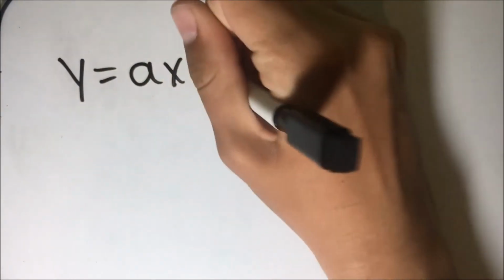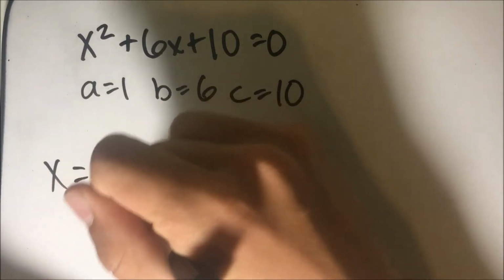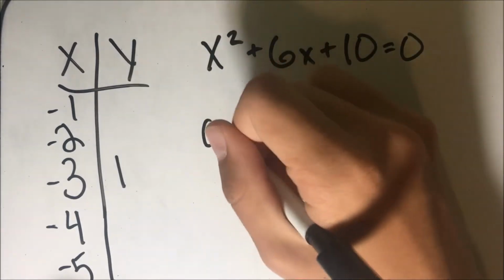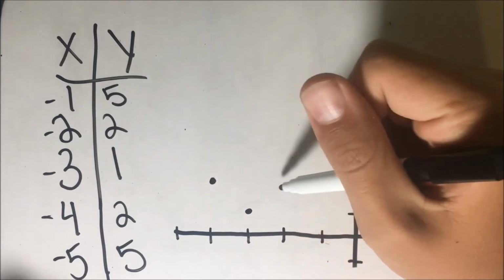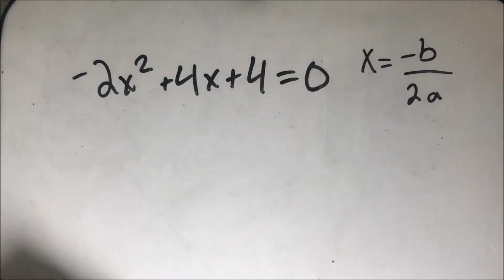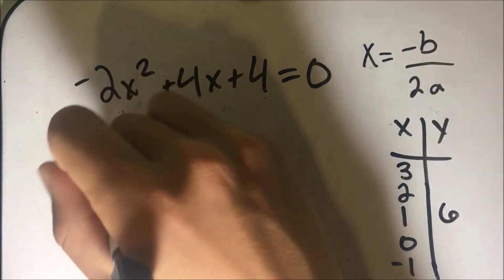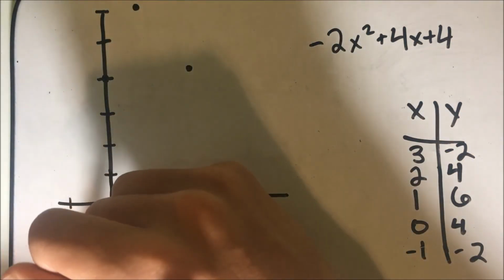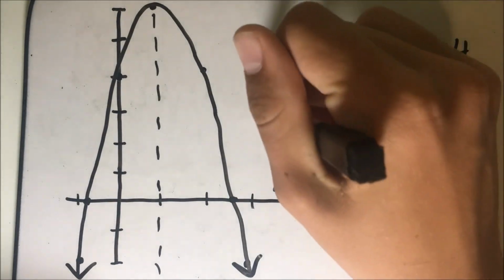EAP Math Final Video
My math final for Mr. Carter period 4